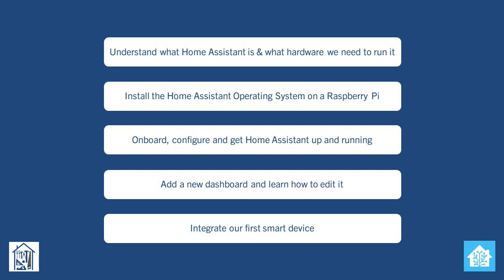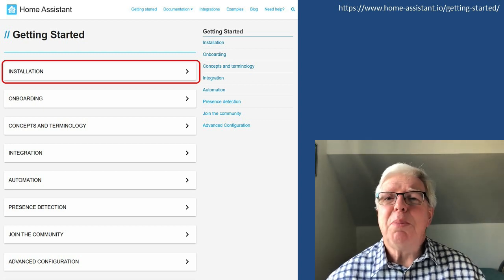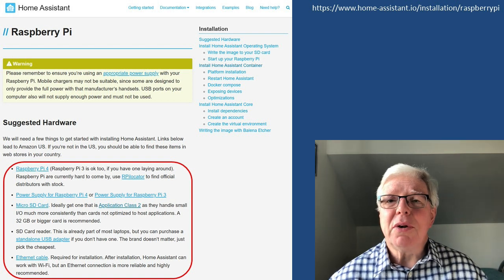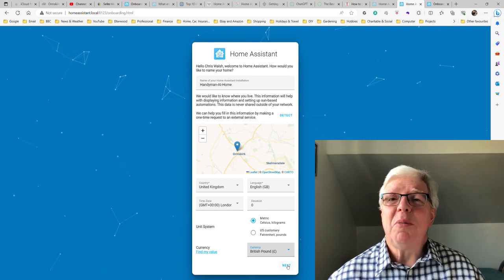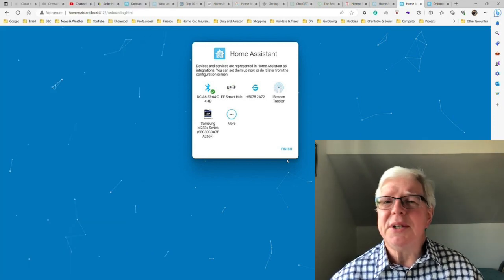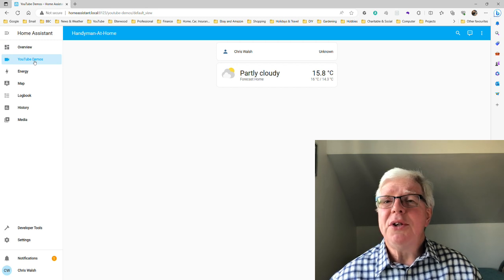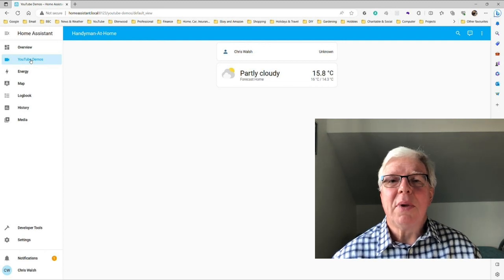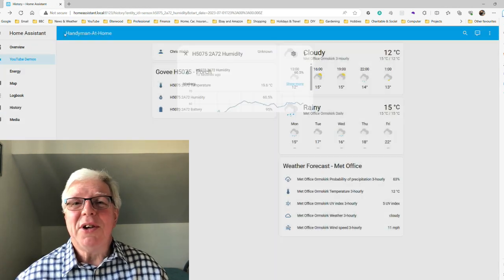Home Assistant - Getting Started - A Step-by-Step Guide For Absolute Beginners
Getting started with Home Assistant - a step-by-step guide for absolute beginners. Join me on the first stage of my journey into the world of Home Assistant.

Chapter Timings
00:00 - Intro
01:34 - What Is Home Assistant?
02:15 - Choosing Your Hardware Platform
03:36 - Installing Home Assistant OS
09:28 - Onboarding And Getting Up & Running
12:03 - Adding And Editing A Dashboard
13:49 - Integrating A First Smart Device
19:23 - Summary & Final Thoughts